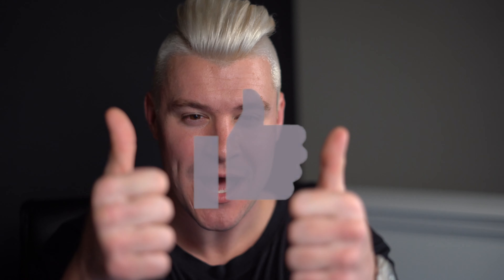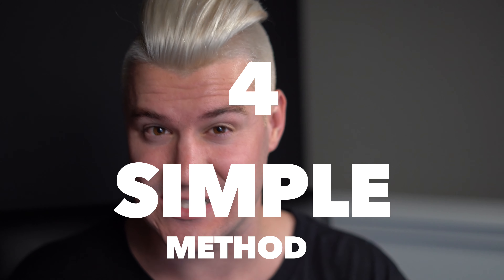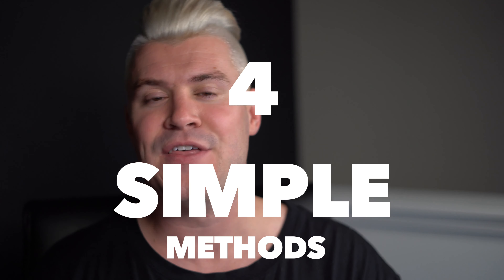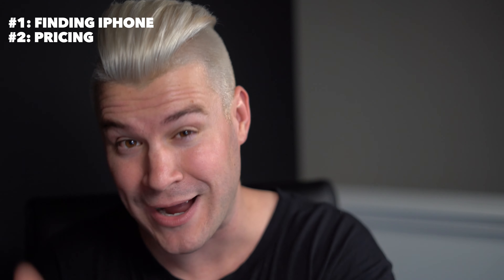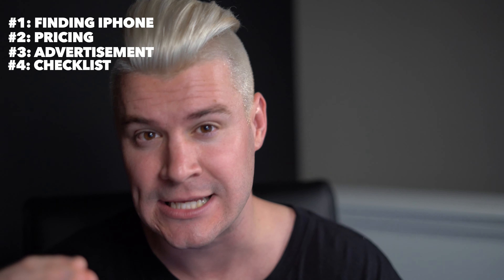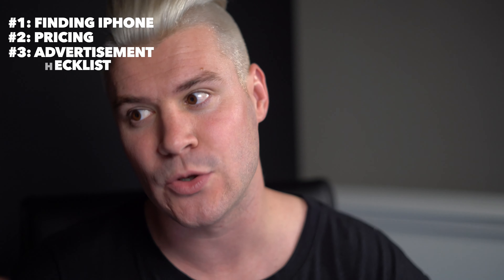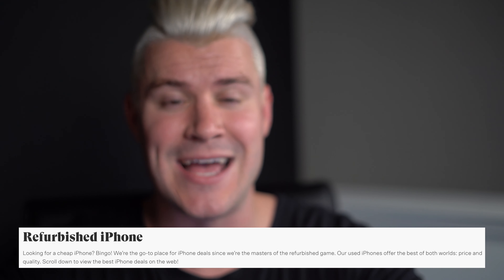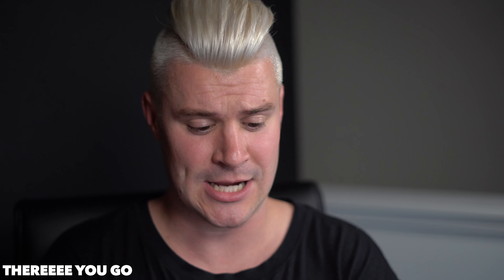How To Start A Phone Flipping Business | Earn An EXTRA $789 PER WEEK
Phone flipping business. Kind of crazy right ?

Its one of the only businesses out there that we all know and could do very affectively! All you need is an iphone (Or to get one) And thats the start to a successful phone flipping business.

Things I cover in this video are
1. Start Up Cost
- Capital to start buying phones: $100-$600
- Equipment to fix phones: Screens, tools and so on – $100-$500
Like this you can buy, repair and sell or just buy and repair
2. Expenses
Travel: Gas or public transportation
Ebay Commison: 10% and shipping
3. Profits
Depends on your profit margin: I would try for $50-$150 per device sometimes even 2000 depending on the device or negotiation that you have with someone.
4. Challenges
There is a learning curve: Negotiations
People not showing up
Stolen phones
Locked phones

Want To Earn 6% A Year Deposit $100 Worth Of Crypto Get A FREE$10

💥  LET’S CONNECT! 💥